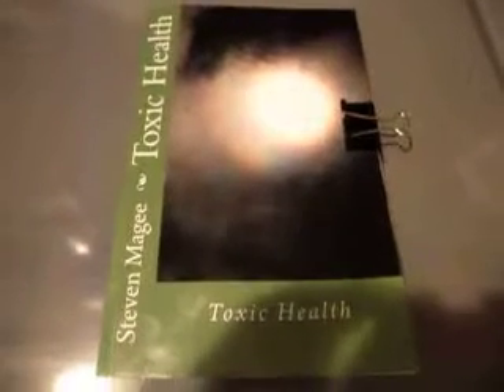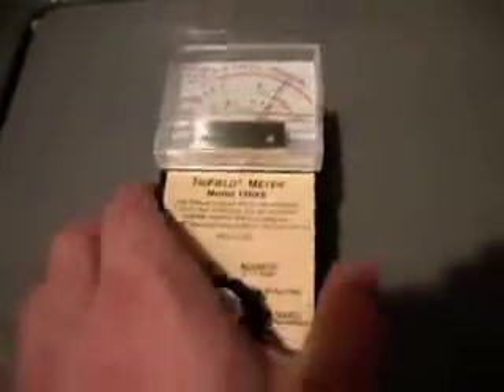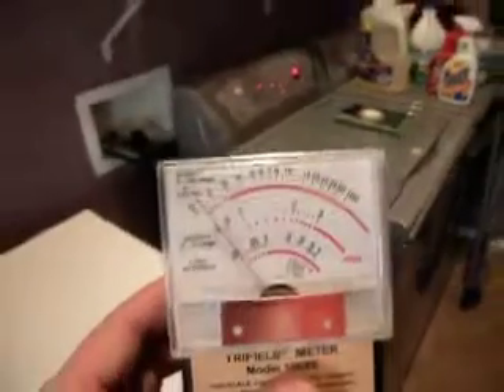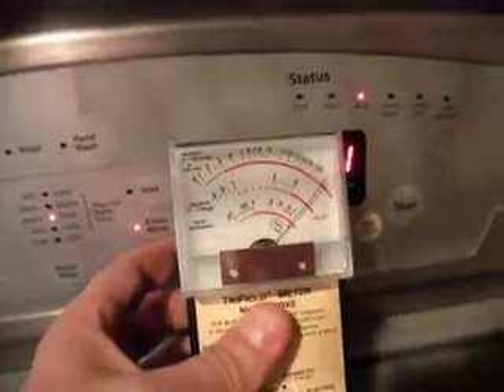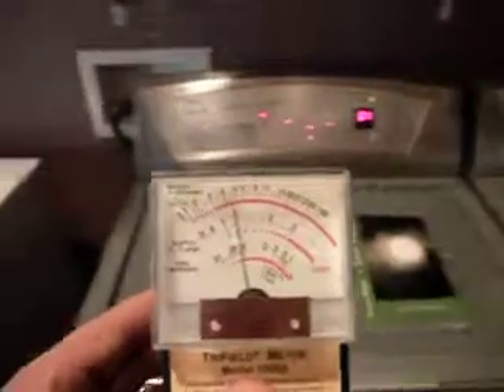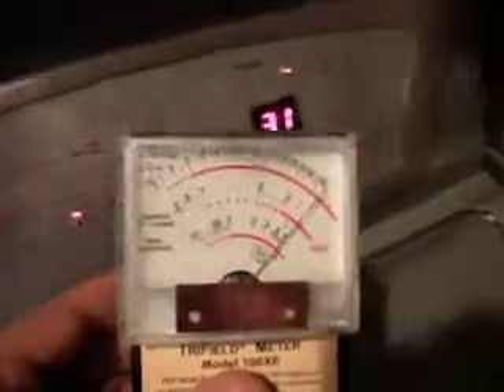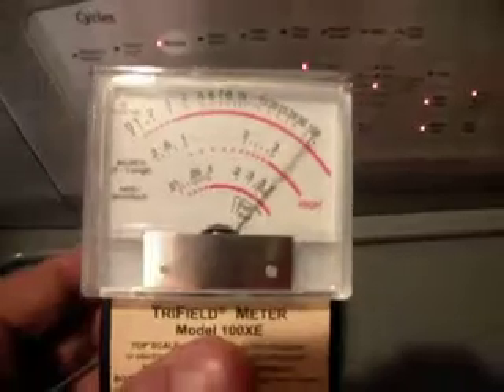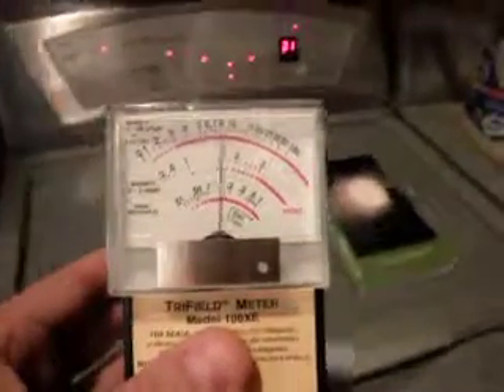Washing Machine Electromagnetic Fields (EMI)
Washing machines can put out very high magnetic fields.  This particular washing machine has a variable frequency drive system (VFD) and has very high pulsating magnetic fields around it.  On a machine like this one, you should stay well away from it during the washing cycle due to the fields it generates.  Electromagnetic field exposure may lead to electromagnetic hypersensitivity (EHS).